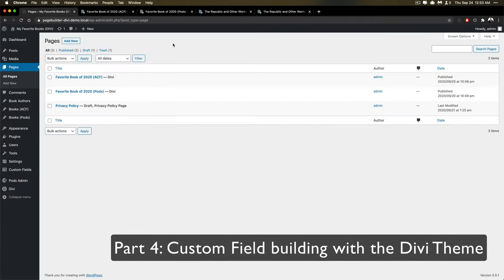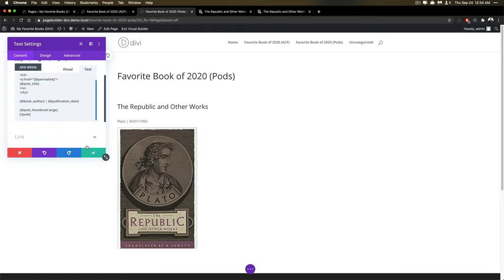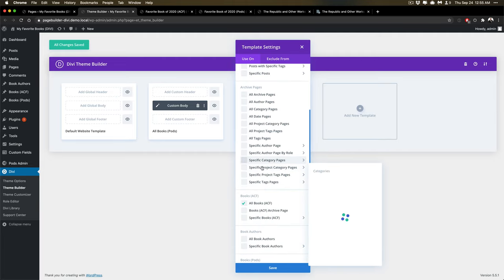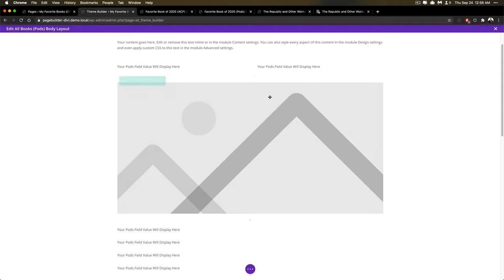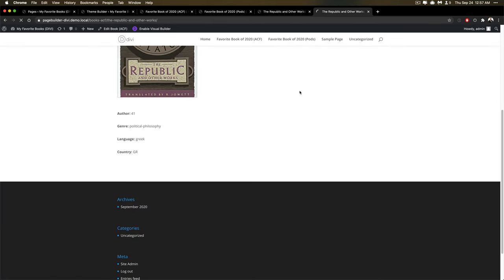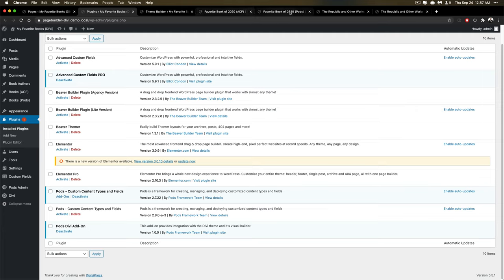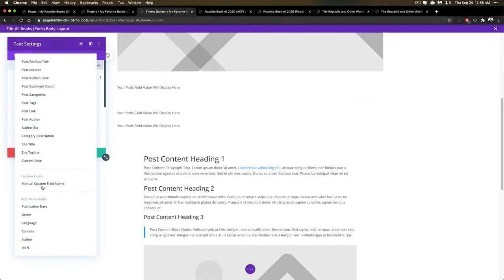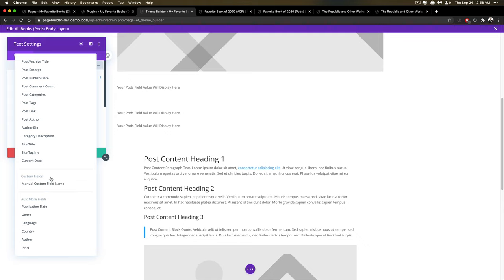Page Builder Summit Excerpts - Divi Theme and Pods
This video goes into detail about how to use Divi Theme with Pods, ACF, and plain custom fields.

Full ZIP of demo content and code snippets can be found